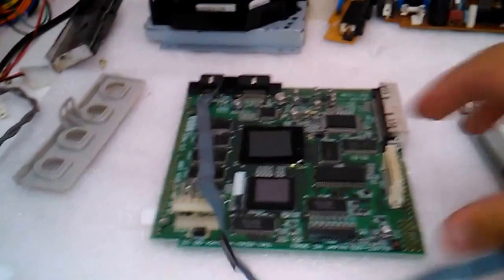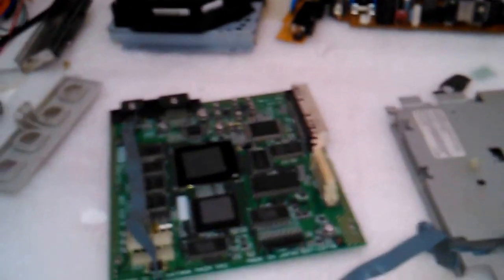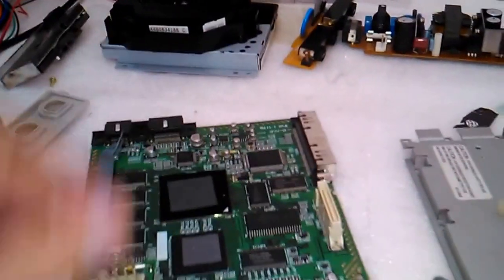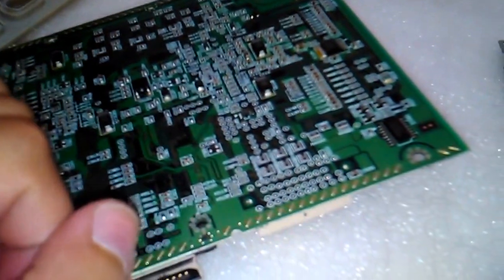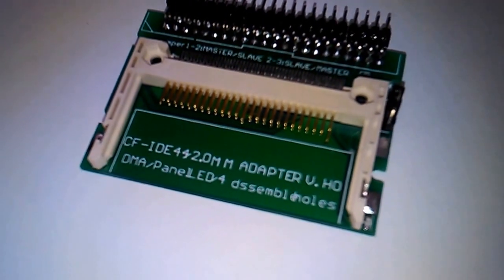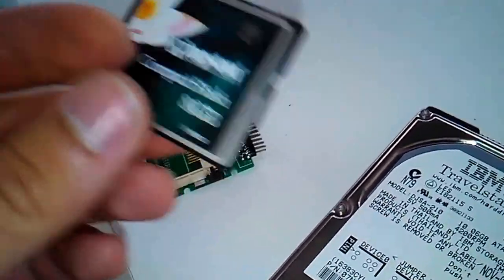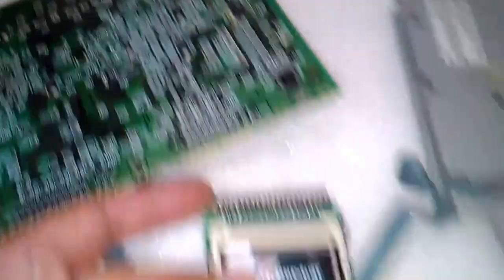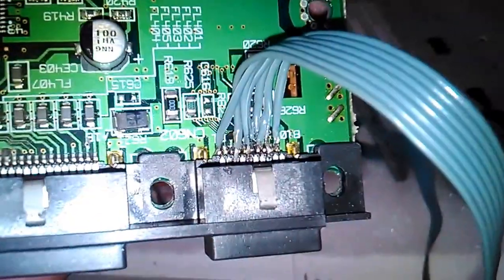Dreamcast IDE HDD CF CARD - part 1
Dreamcast project using IDE to CF card in the GDROM connector